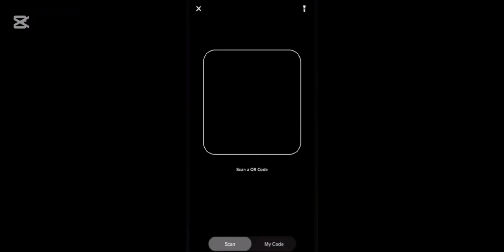How to Find Barcode in CashApp !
In today’s tutorial, we’re going to show you how to find your barcode in Cash App. Whether you need it for payments, deposits, or simply to receive money, this guide will walk you through the steps to locate your Cash App barcode quickly and easily.

To get started, make sure you have the Cash App downloaded and are logged into your account. Once you open the app, you’ll land on the home screen where you can send or request money. Look to the top left corner of the screen and tap on the small scanner icon to proceed.

After tapping the scanner icon, you’ll be taken to the QR scanner page. This screen allows you to scan someone else's Cash App barcode to make payments instantly. But to find your own barcode, simply tap on the “My Code” option located on that screen.

Once you tap on My Code, your personal Cash App barcode will be displayed. This barcode can be scanned by others to pay or send money directly to your account. It’s a quick way to share your Cash App ID without typing it manually.